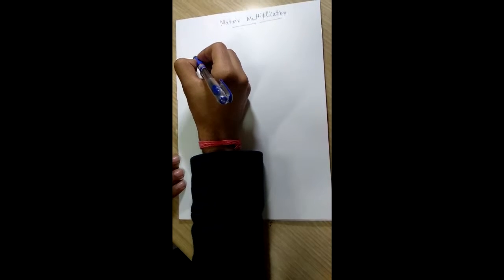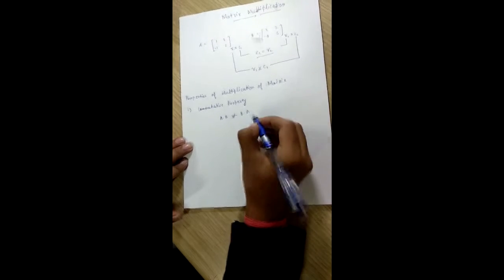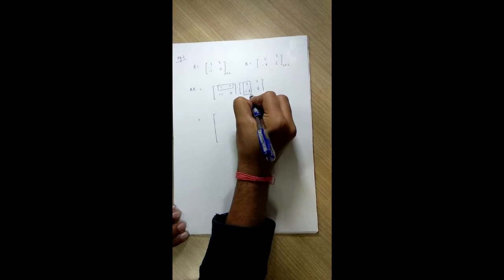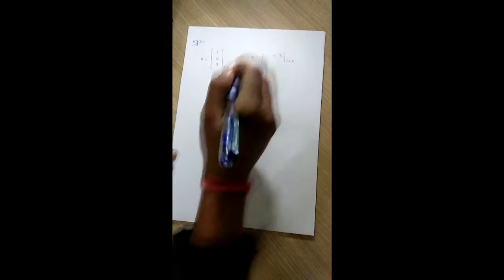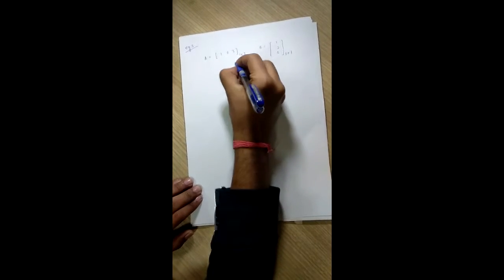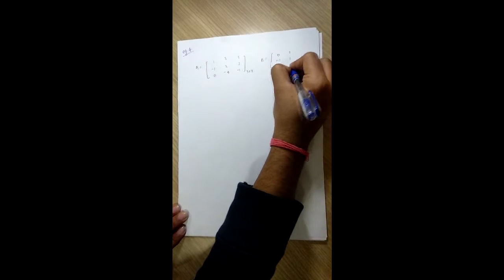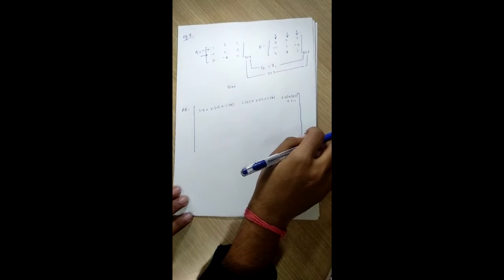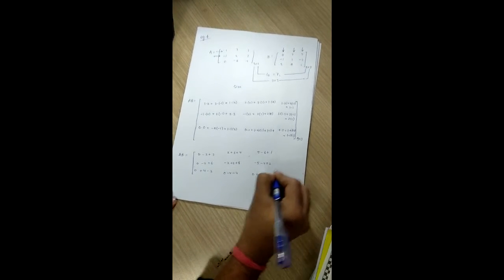Matrix Multiplication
How to multiply to matrices